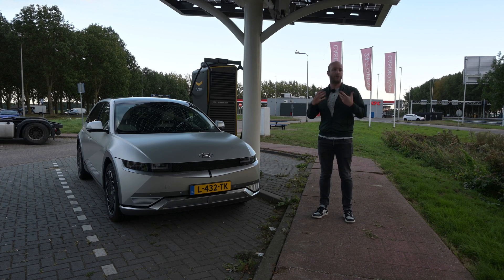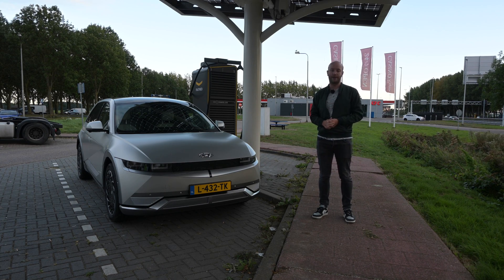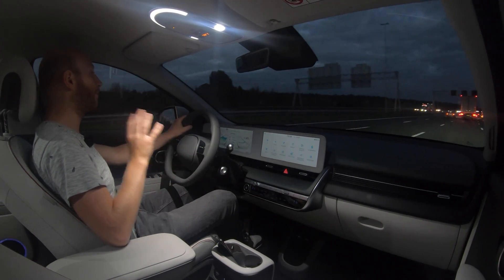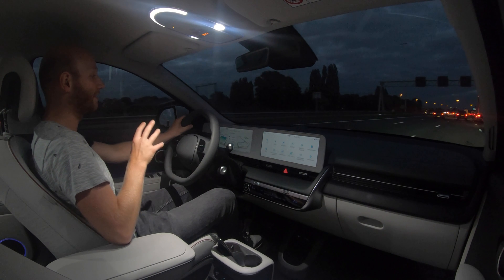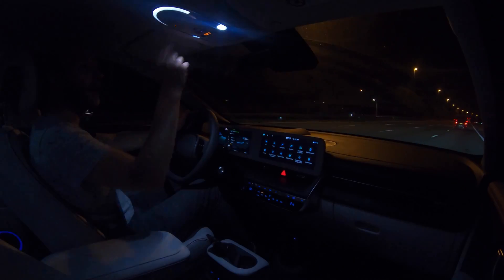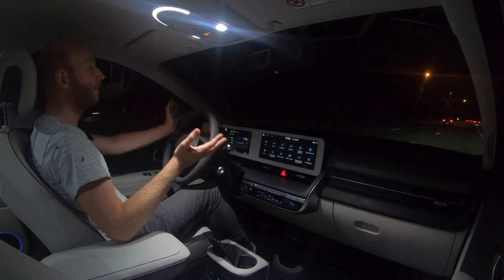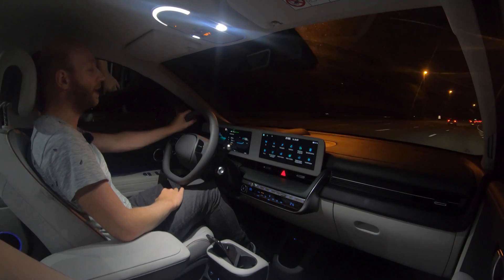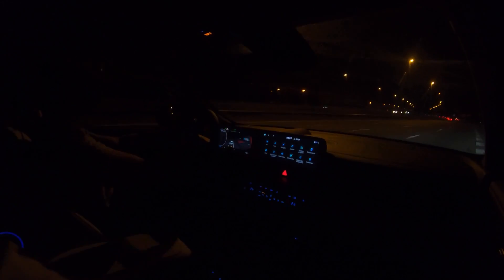Hyundai Ioniq 5 Range Test | Recharging ⚡️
The Hyundai Ioniq 5 is finally there! And that means it is time for another range test. I tested the version with the larger battery pack, AWD and 20 inch rims. So watch and check what it can do!

🕒 Timestamps 🕥
0:00 It is finally there!
0:38 90 km/h test
3:08 90 km/h result
4:46 130 km/h test
5:23 130 km/h result
6:44 Thank you so much!